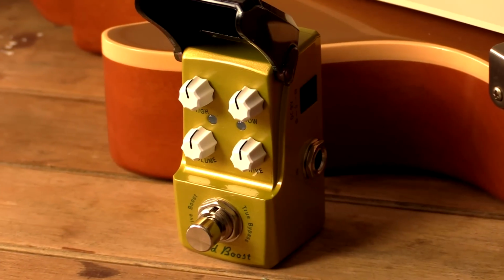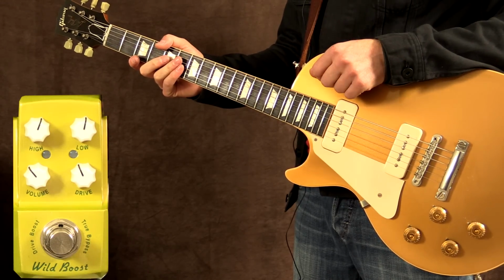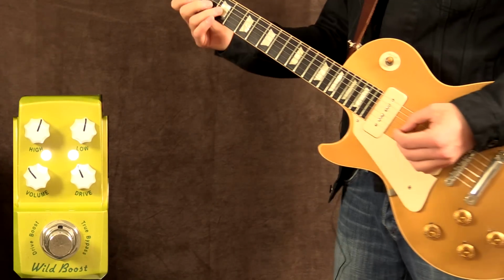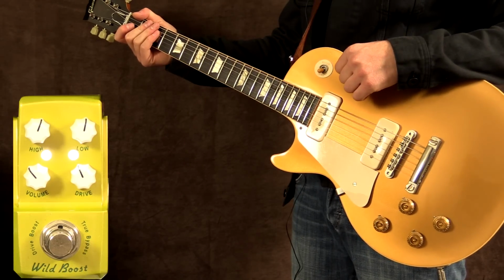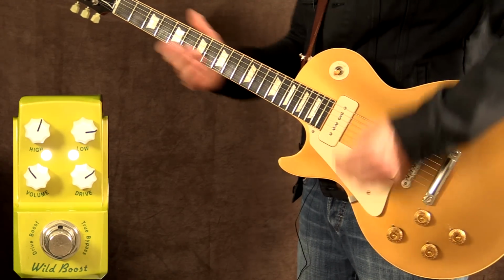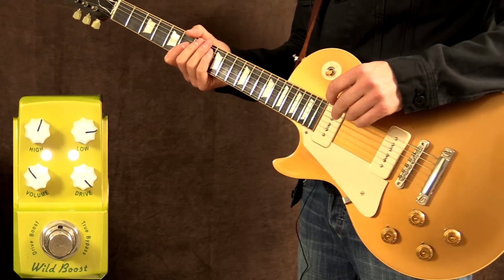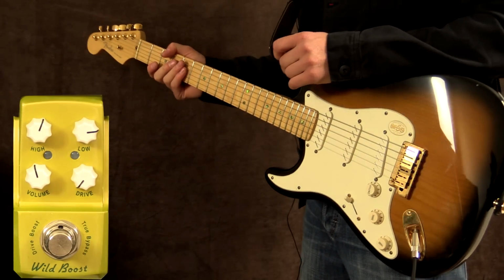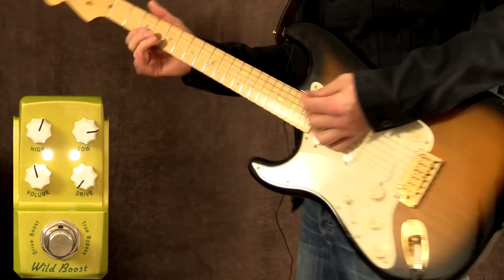Joyo Wild Boost Overdrive Pedal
eBay USA
Amazon UK
Amazon Canada

A huge thanks to Cranbourne Music and Joyo for letting me demo this pedal.